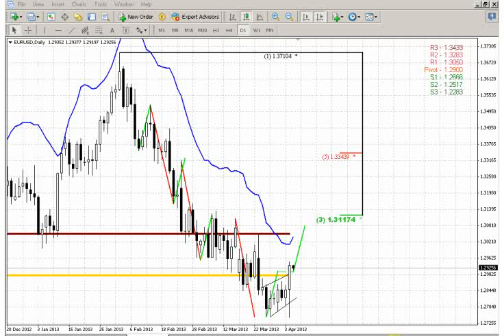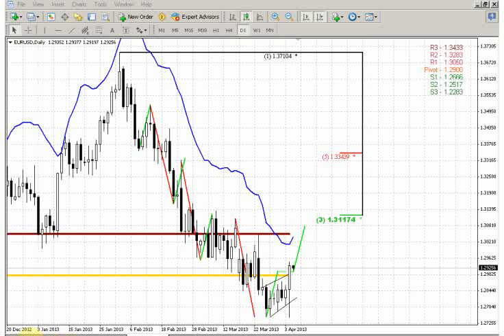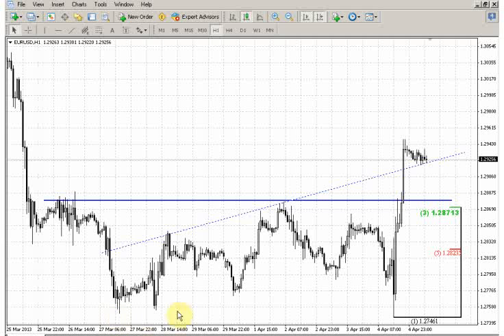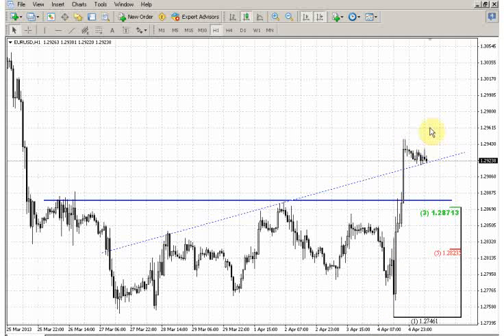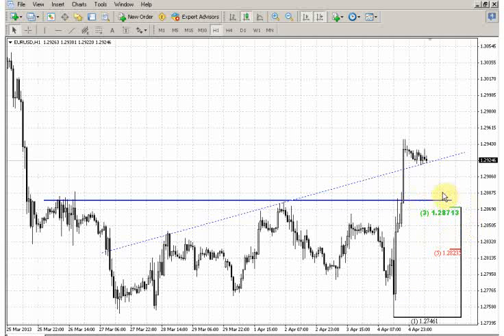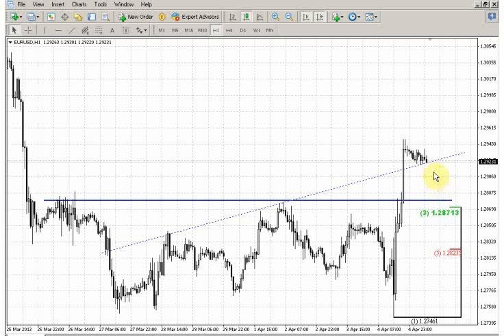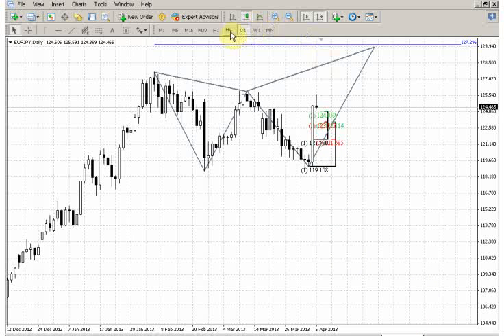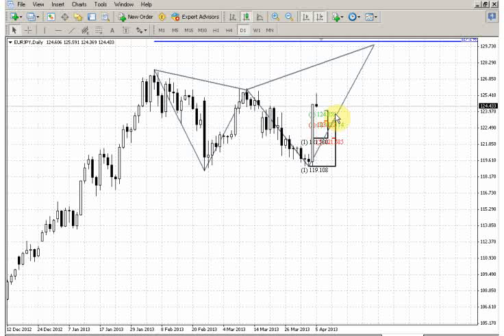ForexPeaceArmy | Sive Morten EUR Daily 04.05.13